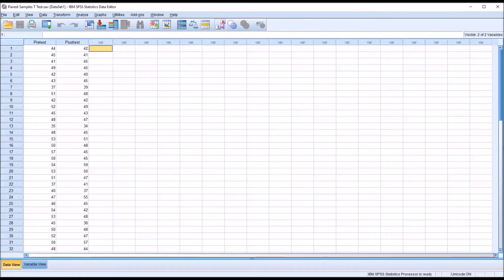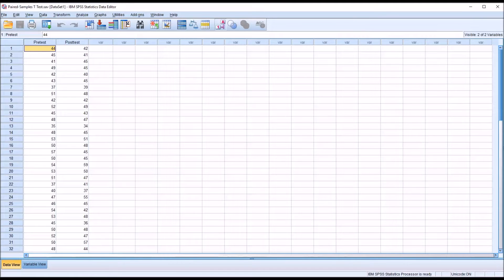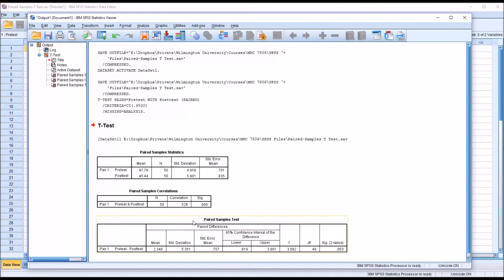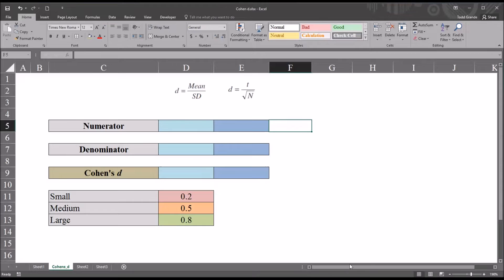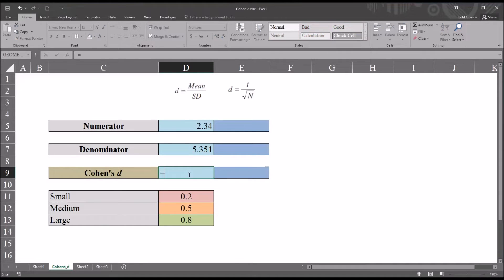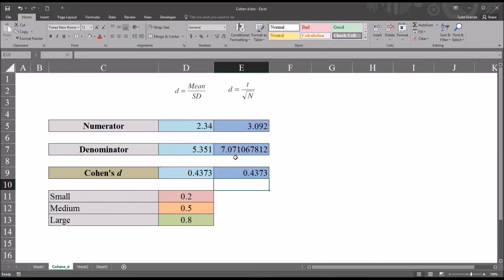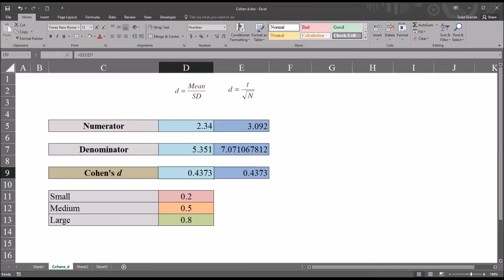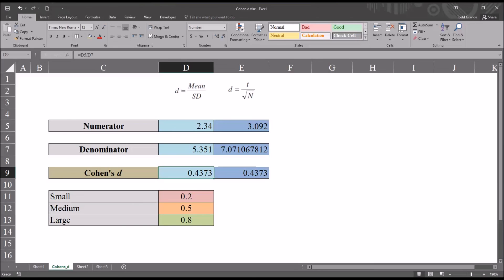Calculating Effect Size (Cohen's d) for a Paired-Samples T Test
This video demonstrates how to calculate the effect size (Cohen’s d) for a Paired-Samples T Test (Dependent-Samples T Test) using SPSS and Microsoft Excel. Cohen’s d expresses the difference in the sample means using standard deviation units.